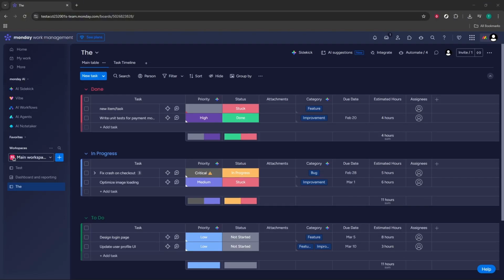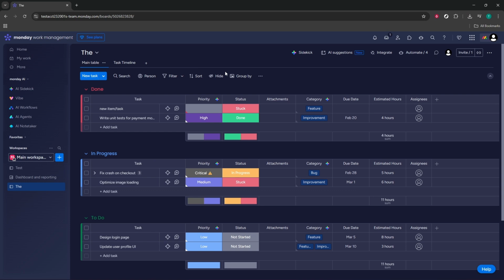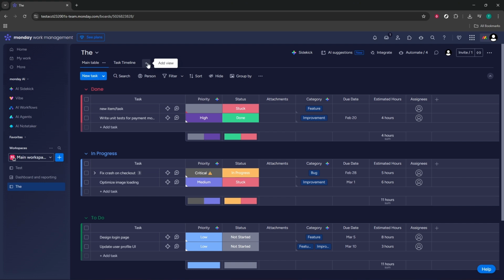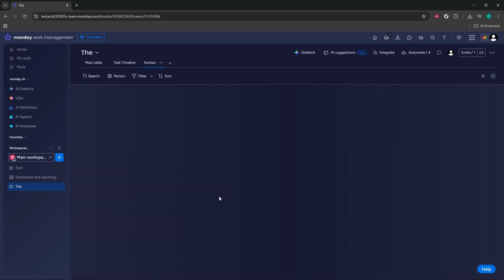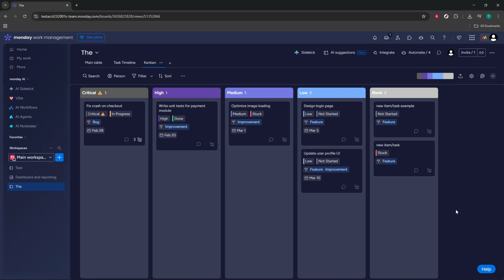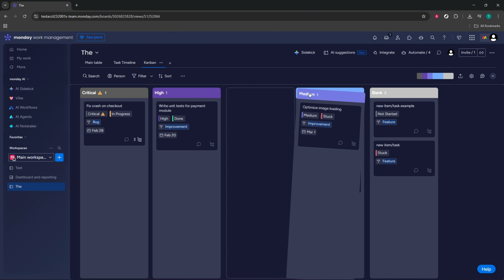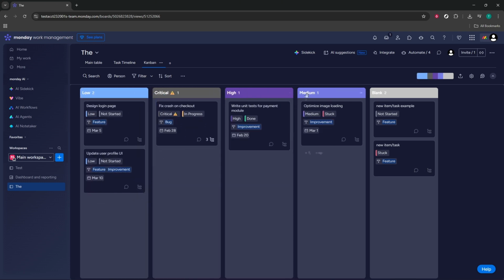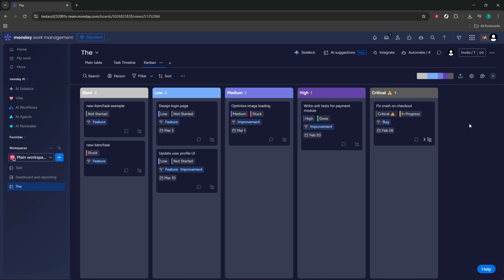How To Use The Kanban View In Monday Work Management (2026 Guide)